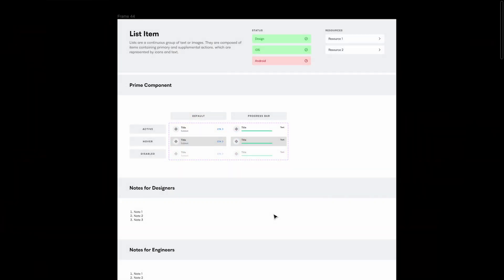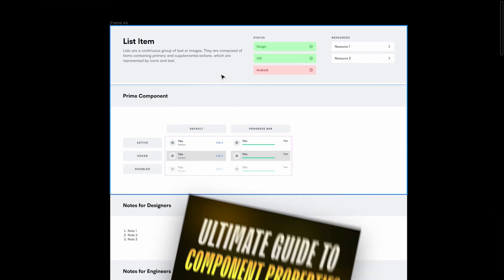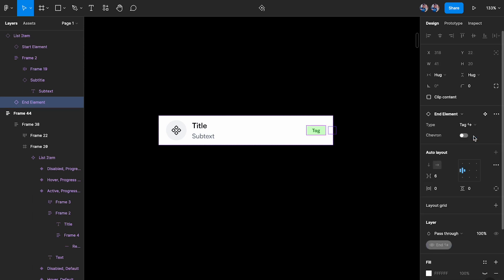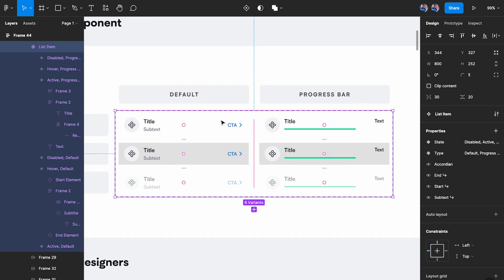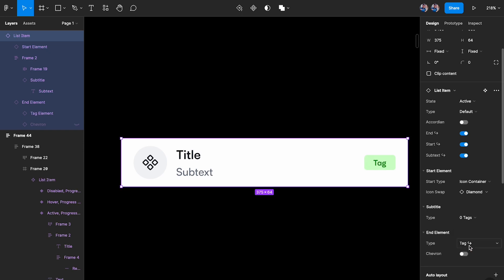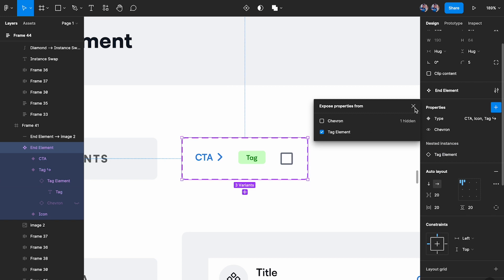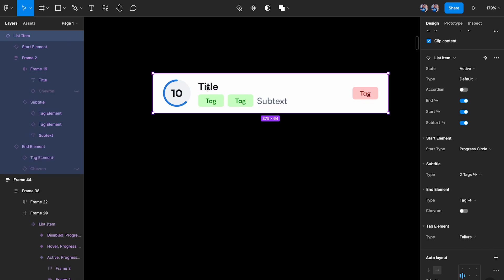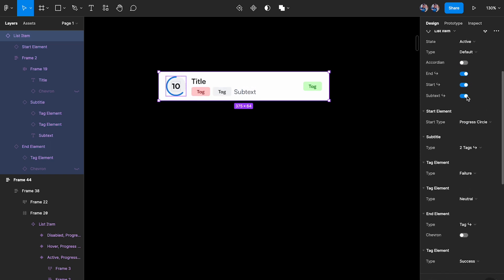Expose Nested Instances in Figma: Beta Feature!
In this quick video, I am going to show you how to use the New 'Expose Nested Instances' Feature in Figma